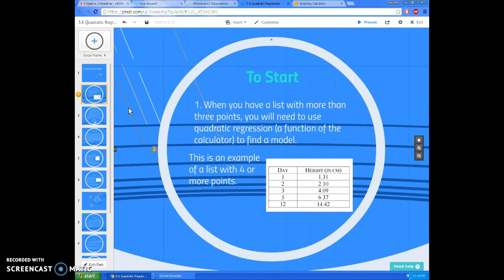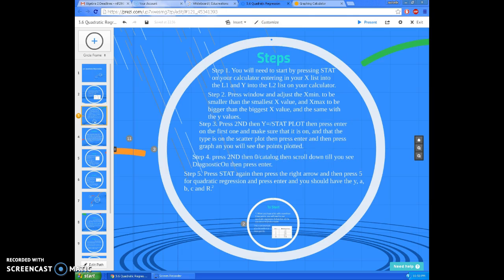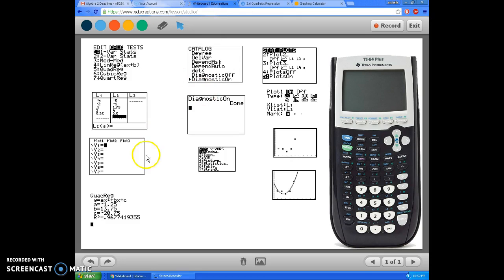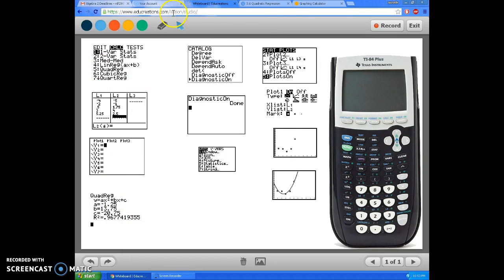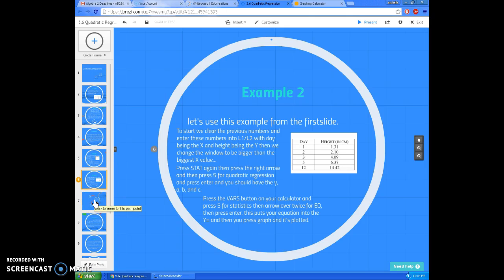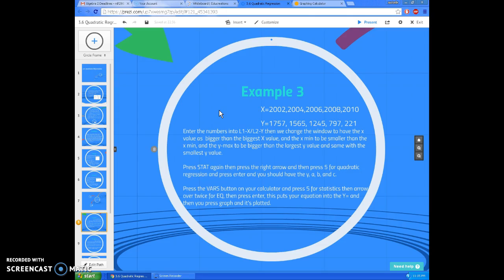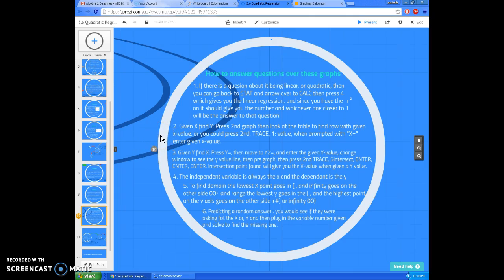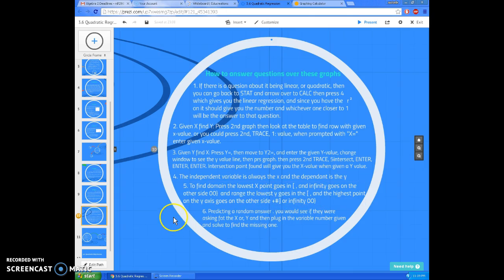3.6 Quadratic regression